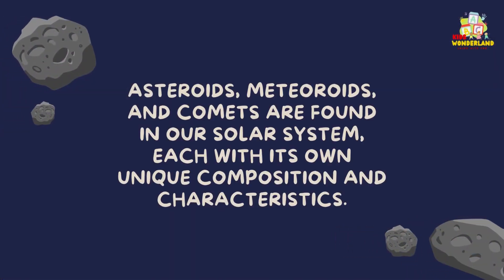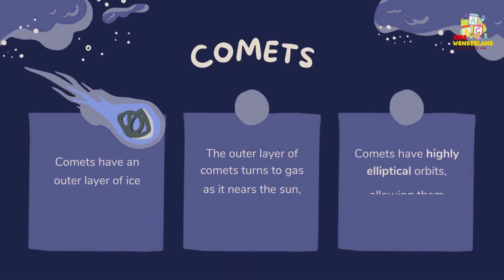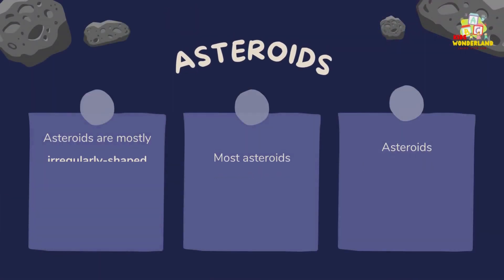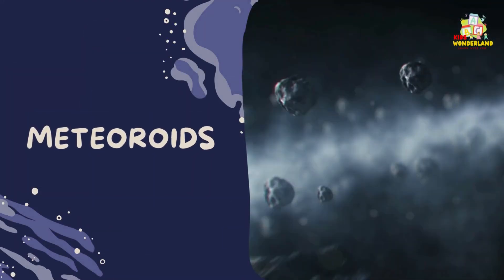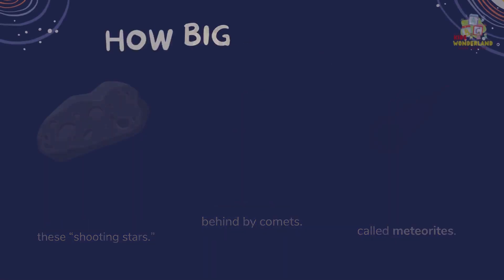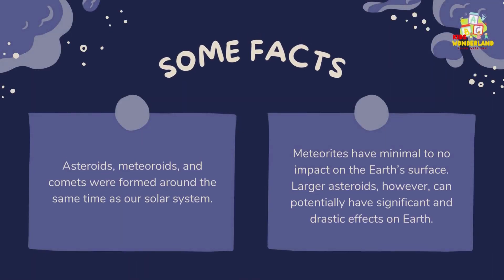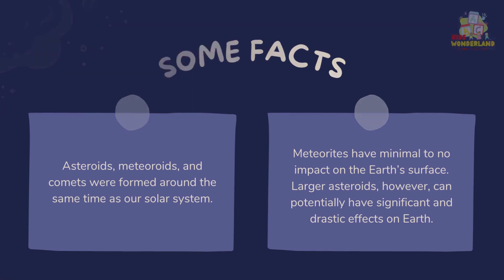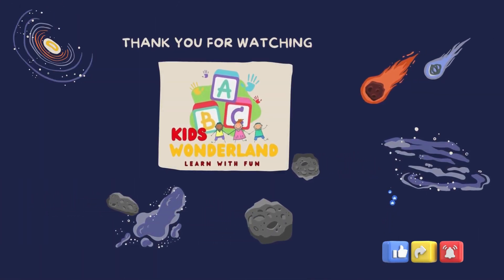Our Solar System | Exploring Our Solar System | A Fun Adventure for Kids! | Kids Wonderland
🌟 Welcome to the Solar System Adventure! 🚀✨

Hey, little space explorers! Join us on an exciting journey through our amazing solar system. We'll visit each planet, learn cool facts about the Sun, and discover the mysteries of space. 🌞🌎🌙

Get ready to meet:
🪐 The gigantic Jupiter
🔥 The fiery Mars
❄️ The chilly Neptune
... and all the other fascinating planets!